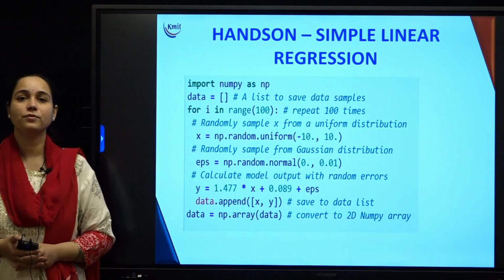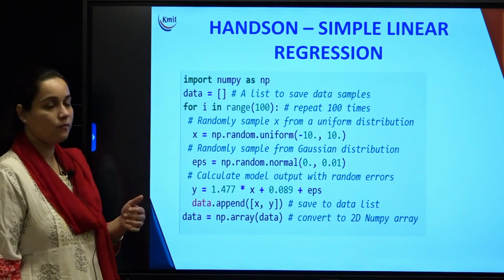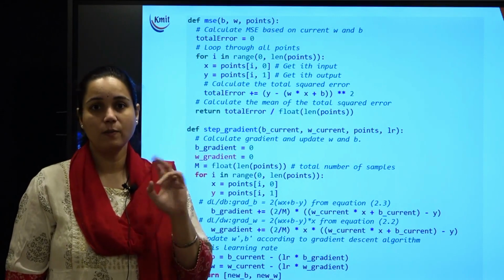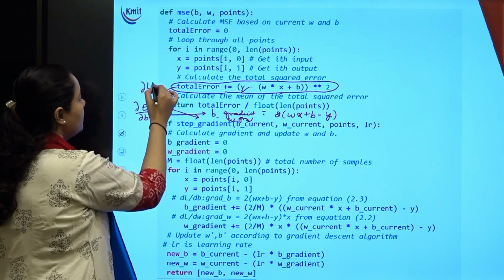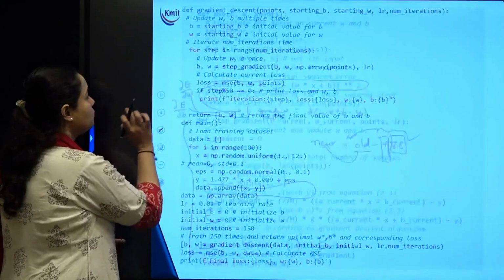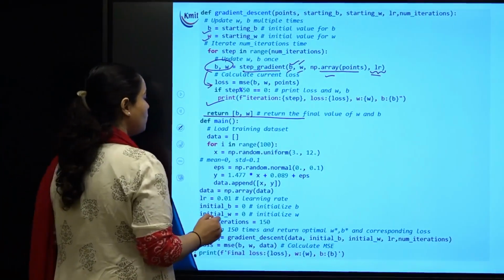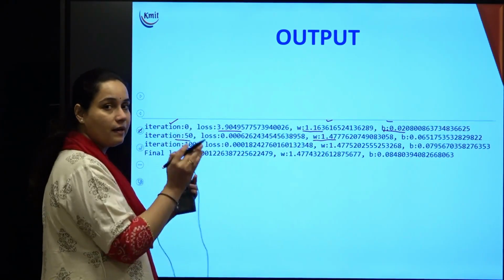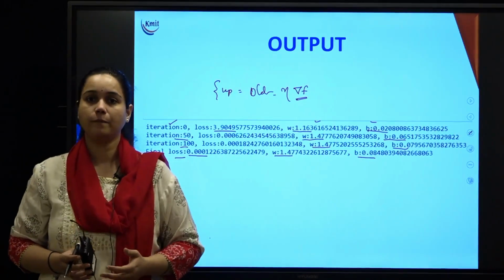UNIT - 1_LINEAR MODEL IN ACTION